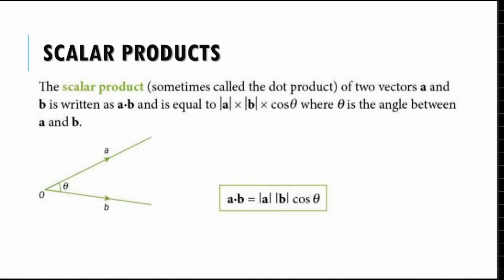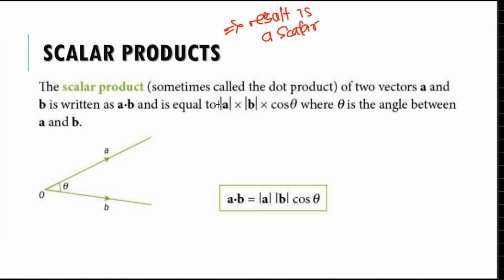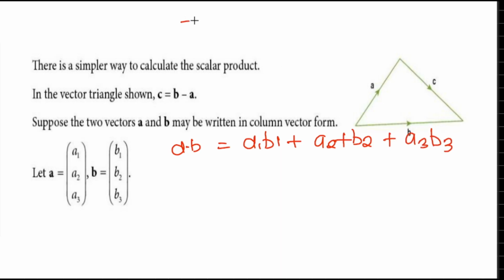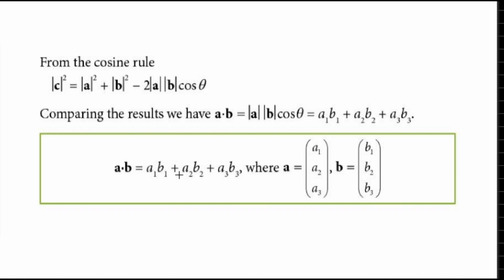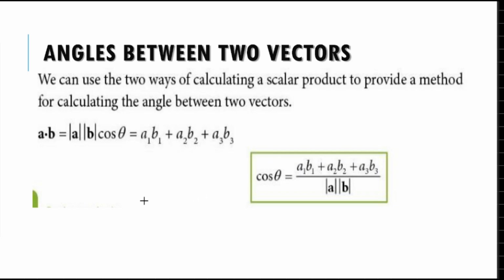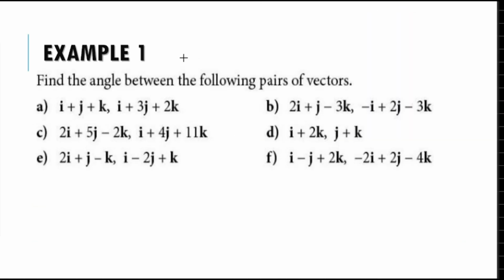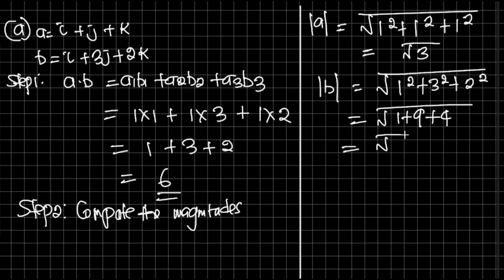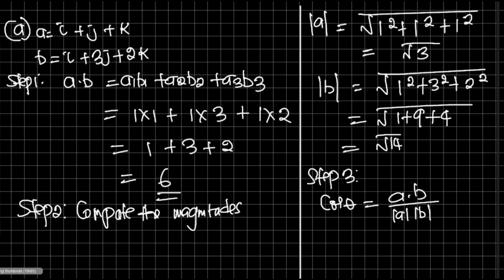Scalar Product Explained | Dot Product for AI/ML Mathematics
Learn how to calculate the **scalar product (dot product)** of two vectors and understand its connection to **angles, similarity, projections, cosine similarity, embeddings, and machine learning**.